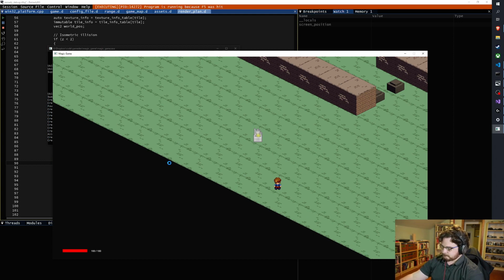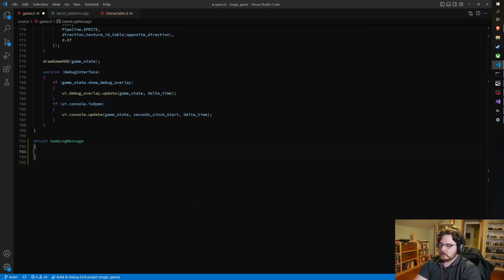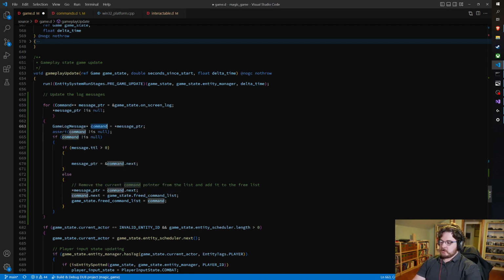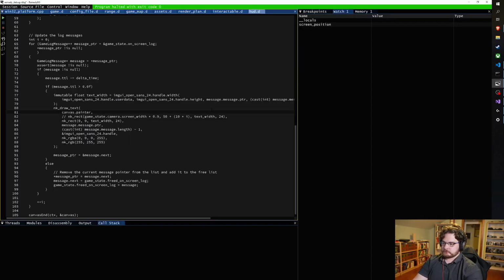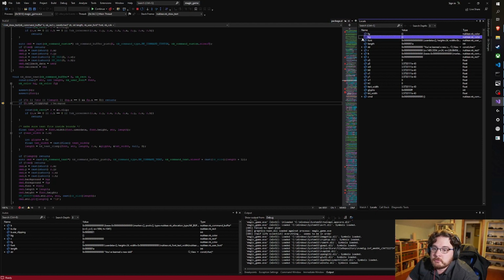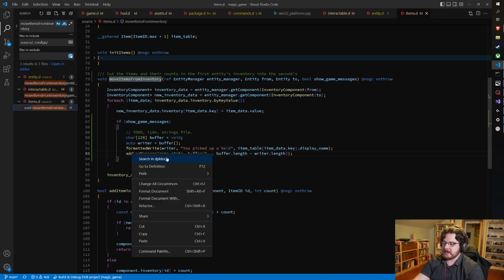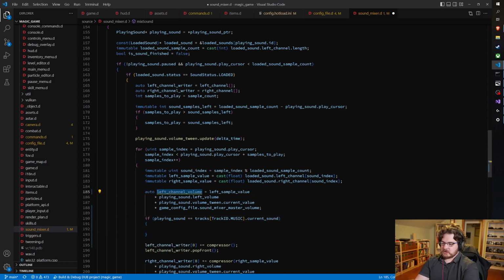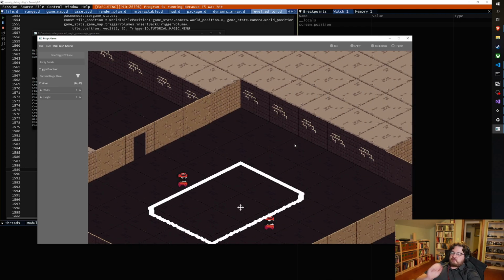Game Engine Development Stream: Adding An RPG Style Game Log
Adding an RPG style on screen game log to give the player more feedback. This is my custom game engine written in the D programming language.

Camera: Sony A7 IV
Lens: Sony 24-105mm f/4 G
Light: Logitech Litra Glow

Opinions given during this broadcast are the exclusive opinions of Jack Stouffer (Author). Author is not an agent or spokesperson for his employer.

The code, art, and other IP shown herein is broadcast for infotainment and educational purposes only. Displaying IP in this video is not a relinquishing or relicense of any copyright to any original work by Author. The copyrighted code shown herein is not to be considered "open source". Code shown herein that is derivative of other open source works retain their original open source license agreement.

Further, insofar as these materials are presented for educational/infotainment purposes, there is no express or implied warranty, including but not limited to the warranties of merchantability, fitness for a particular purpose and non-infringement. In no event shall Author be liable for any claim, damages or other liability, whether in an action of contract, tort or otherwise, arising from, out of or in connection with knowledge gained through this broadcast.